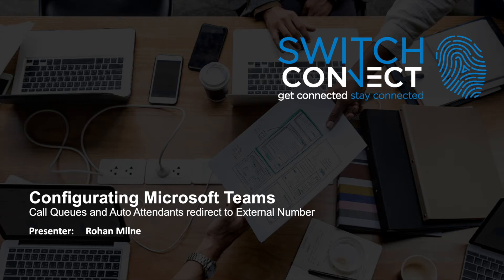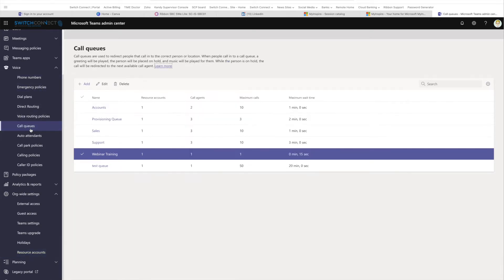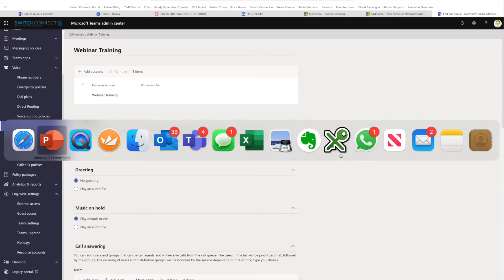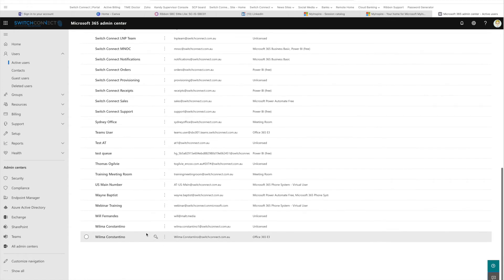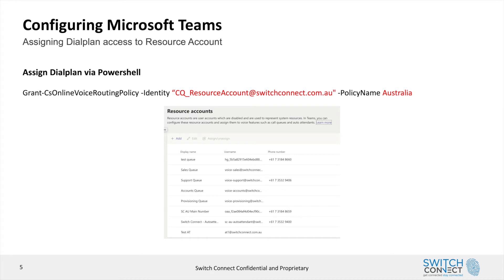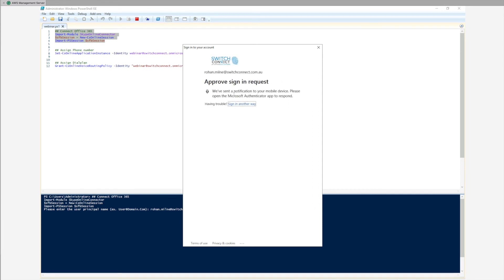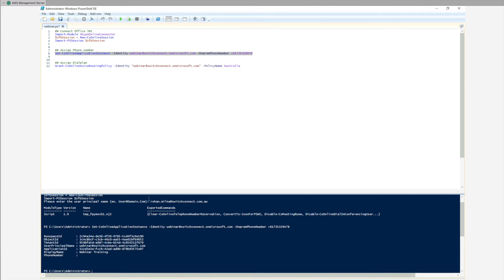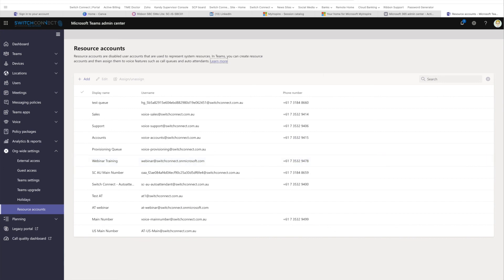How To: Configure Call Queue and Auto Attendant redirect to External Number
Step by Step Guide on how to configure and get this feature working for you.

Below is the Powershell configuration referenced in the video.

## Connect Office 365
Import-Module SkypeOnlineConnector
$sfbSession = New-CsOnlineSession
Import-PSSession $sfbSession